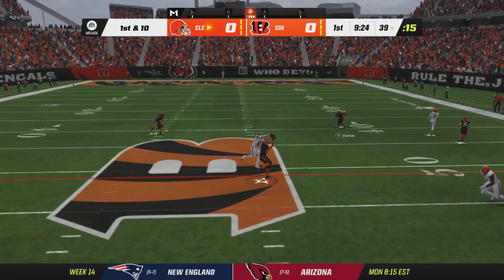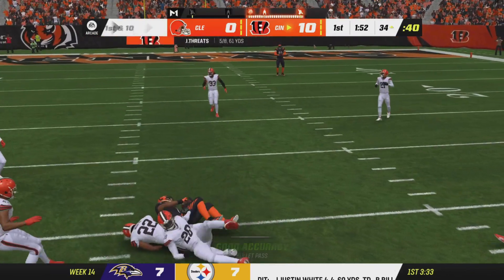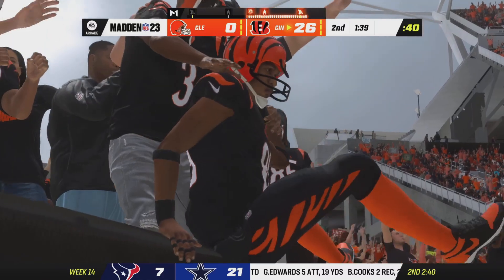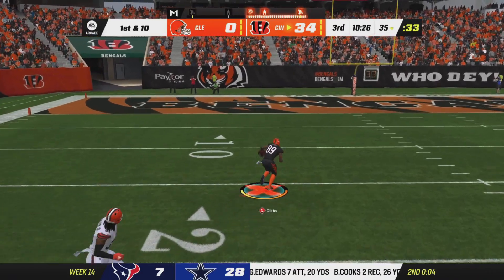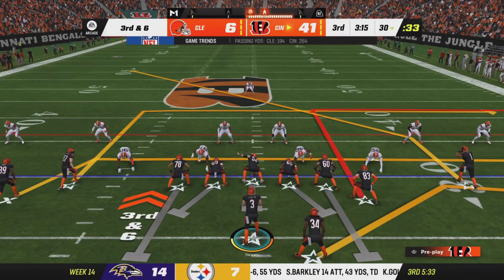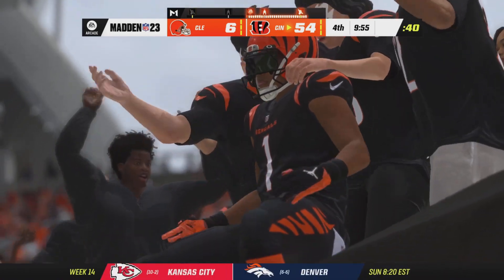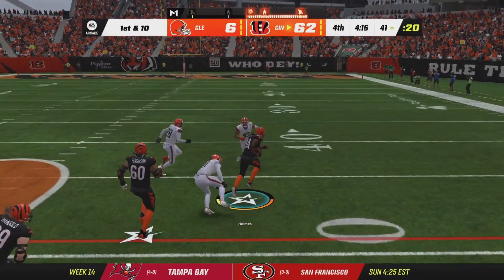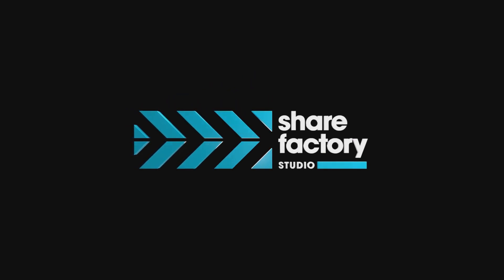THE Squad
Nice array of Madden 23 highlights